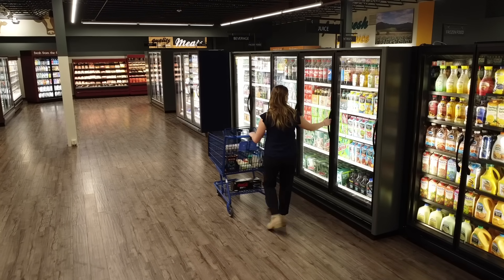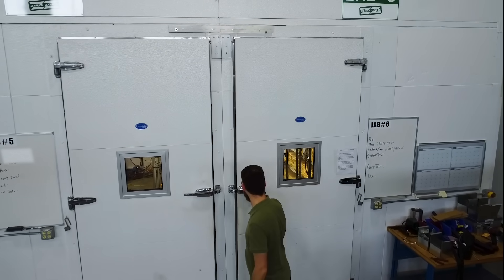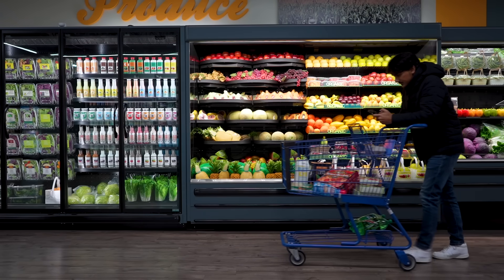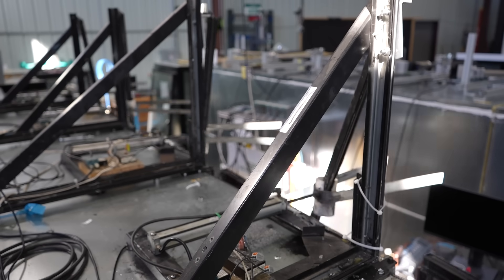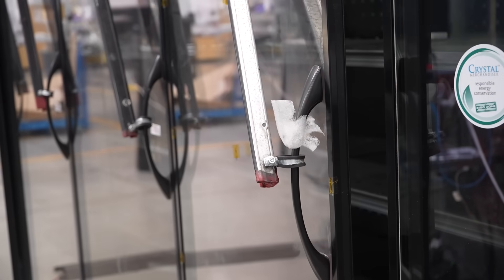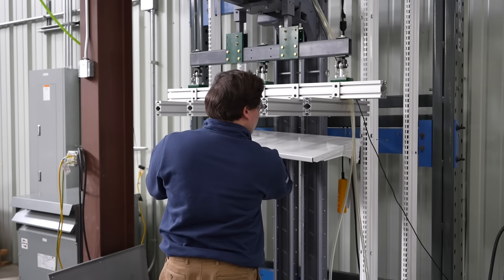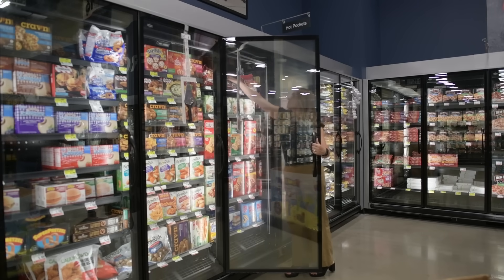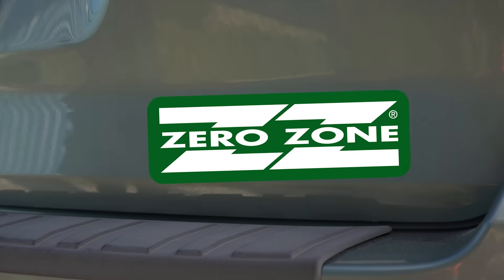Committed to Quality: Refrigerated Display Case Durability Testing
At Zero Zone, we set our own high standards for our display cases and subject them to rigorous testing. This ensures they are prepared for anything that could happen during their useful lifetime. Our commitment to excellence means you can trust our products to perform reliably, day in and day out.

In our state-of-the-art research and development lab, we put our display cases through physical tests to ensure their durability. We test our display cases in environmental chambers to prove their resilience in any climate. Components, such as shelves and fans, are tested separate from our display cases to take them to their absolute limit, beyond what they are expected to face after they are installed.